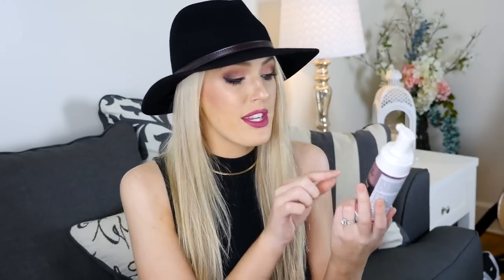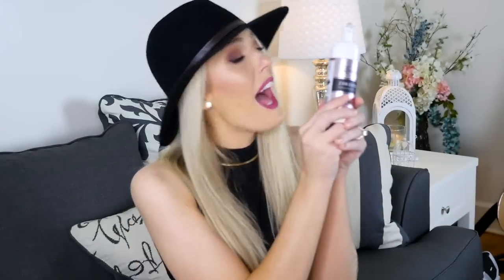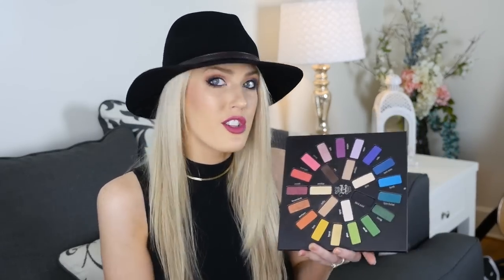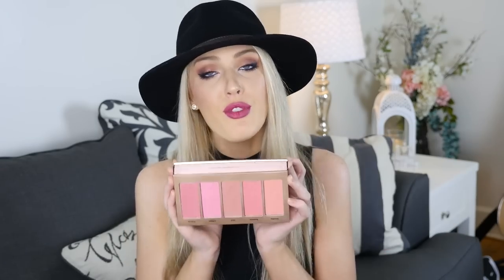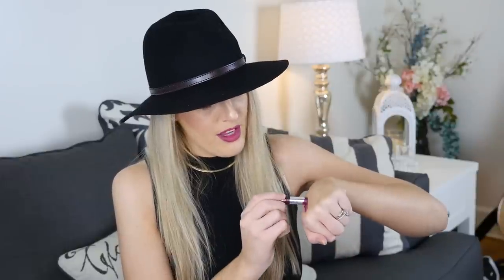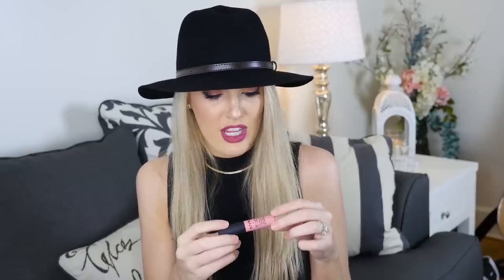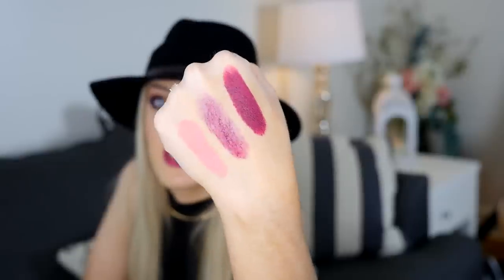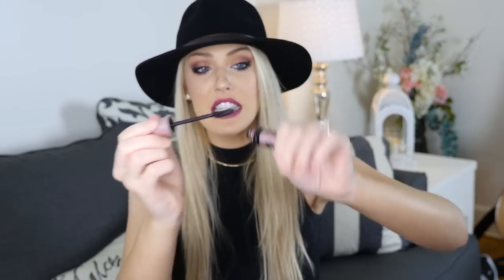🍁September Favorites!🍁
I O P E N  M E I

Top Five Favorite Drugstore Foundations

WHAT I USE TO FILM:

♥︎Panasonic GH4